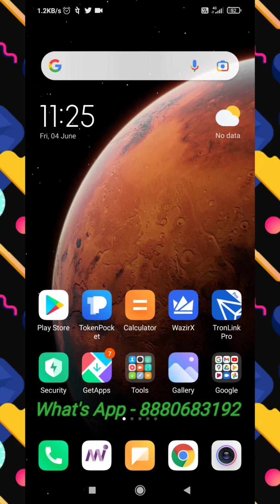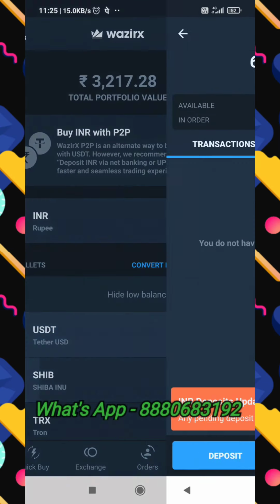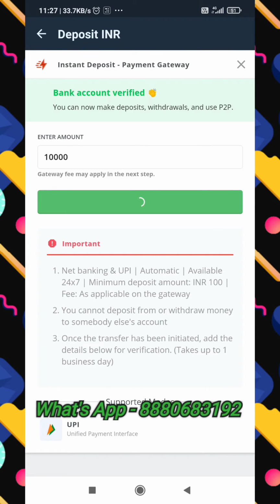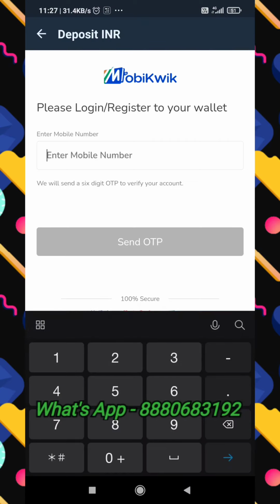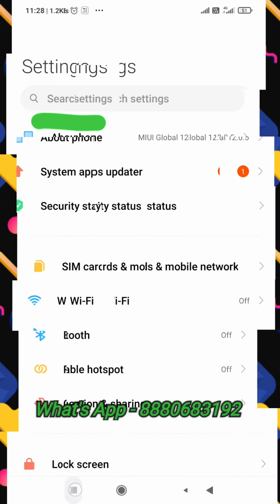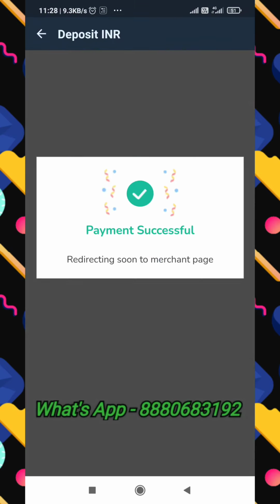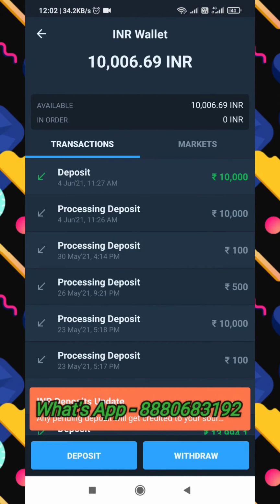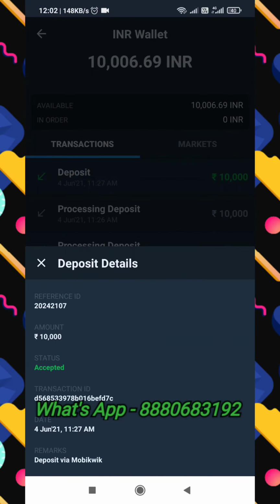ENGLISH | HOW TO DEPOSIT MONEY TO WAZIRX BY MOBIKWIK APP | NEW DEPOSIT PROCESS EXPLAINED IN ENGLISH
INSTALL MOBIKWIK AND REGISTER IT USING BELOW LINK.

Hey, I love how instant and secure MobiKwik UPI is. You should also give it a go! Make your first UPI transfer & get Rs. 20 assured Cashback. Let’s go vocal for local together with MobiKwik, a Truly Indian payments app!

***Steps for creating Wazirx account

 *Step-1:* Click on below link to sign up to wazirx.

 *Step-2:* Enter your valid email I'd and set your password and click on sign up, immediately you will get verification email to your email I'd.

 *Step-3:* Verify email I'd and install wazirx application from playstore.

 *Step-4:* Login your wazirx account using your email I'd and provided password.

 *Step-5:* After successful login, click on settings(left top corner) and select "Verify your account" and provide valid mobile number for OTP verification.

 *Step-6:* Select country as "India" and type of account as "Individual".

Now click on complete KYC and provide details as per aadhar and pan card and submit it

 *Step-7:* Upload below 3 documents and submit it.

1. Selfi with aadhar (Aadhar number & your face should clear)
2. Pan card photo
3. Aadhar front and back photo

Once your KYC is approved then you will receive approved email to your registered email I'd.

Regards,
Yallaling